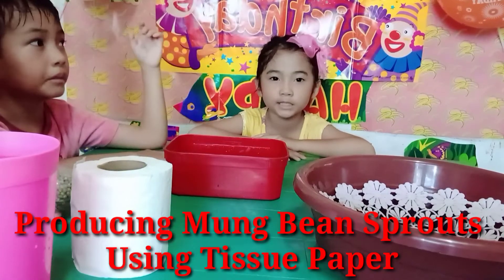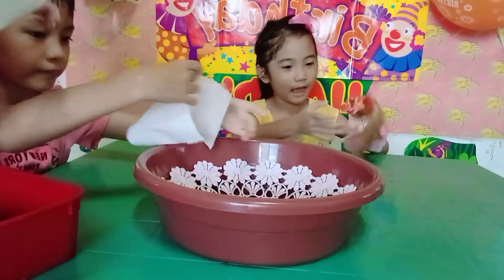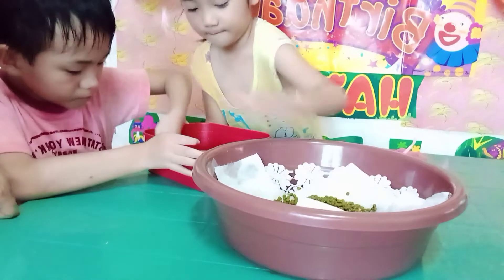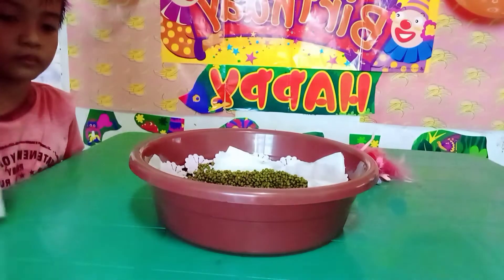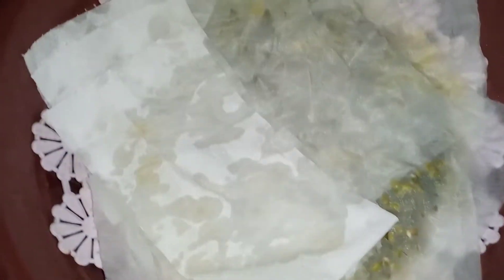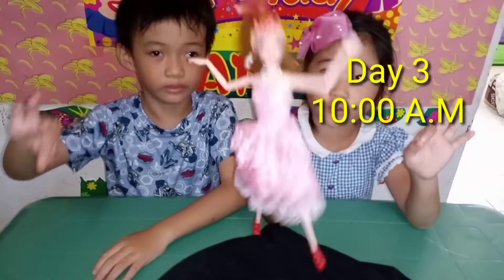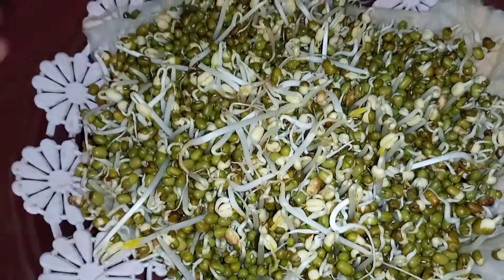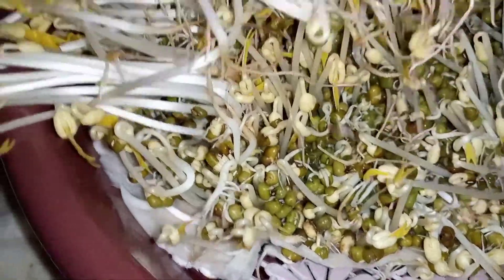Producing Mung Bean Sprouts in Tissue Paper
Hello, friends !
For today's video, the kids found mung beans in our pantry and asked me if they could play with them. So, I decided to try another experiment with them---producing sprouts using tissue paper.